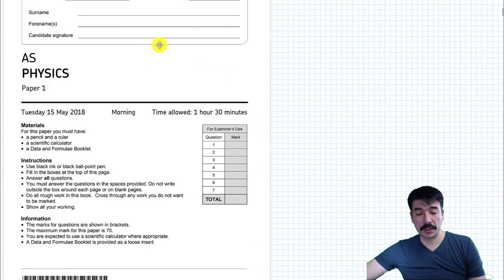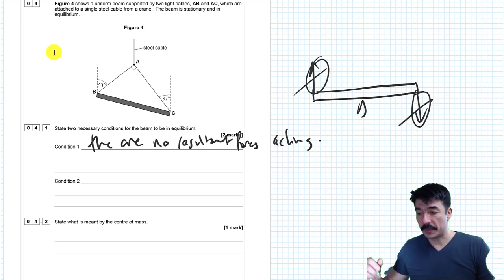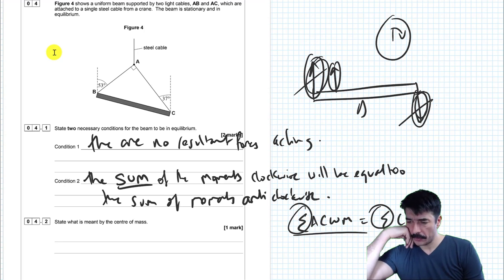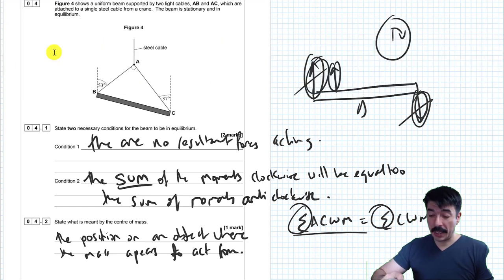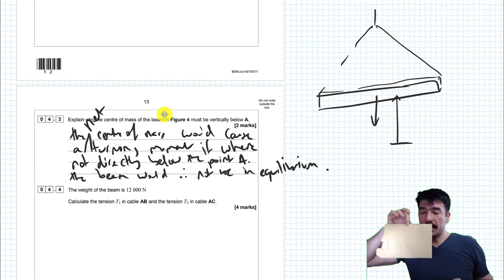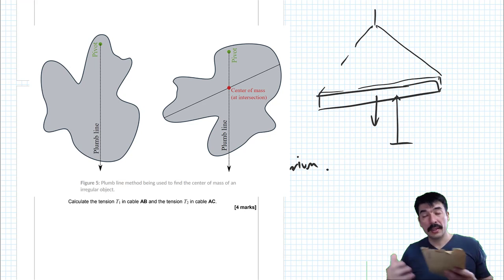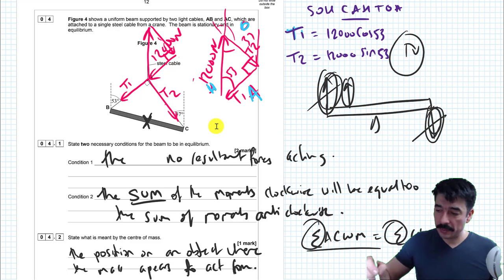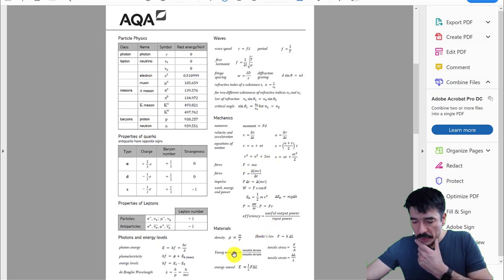AQA AS Physics paper 1 Q4 2018 Conditions of equilibrium and vectors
Worked solutions